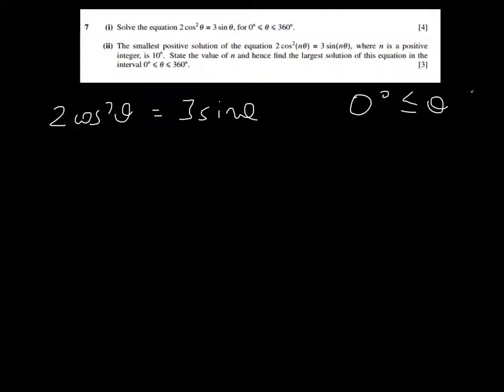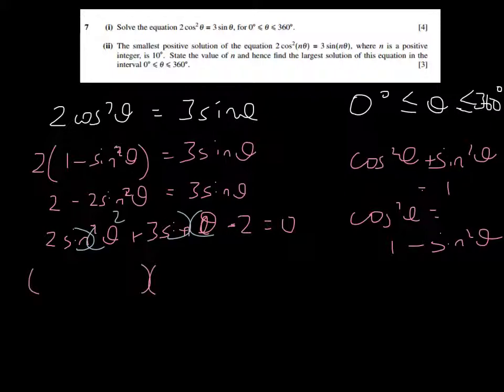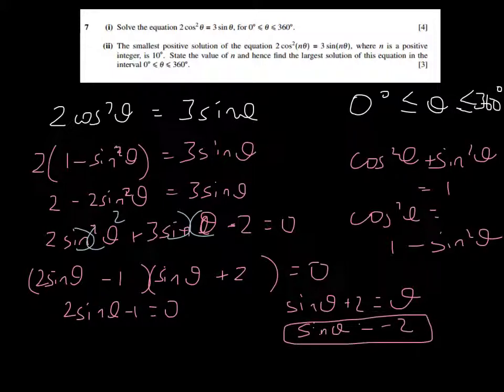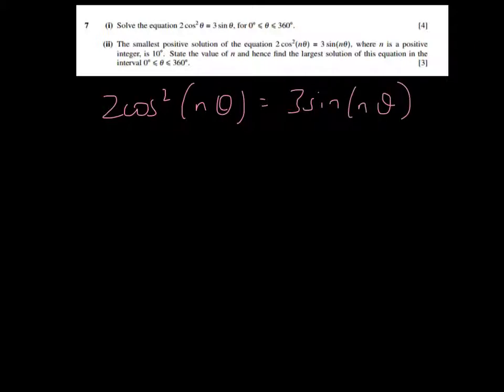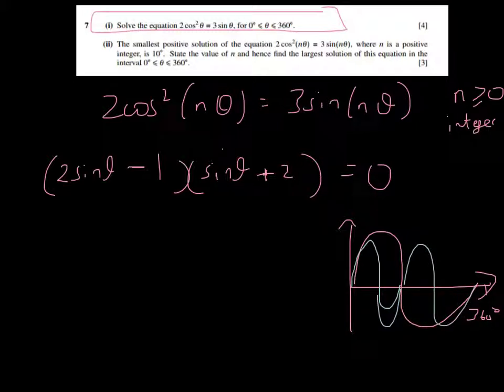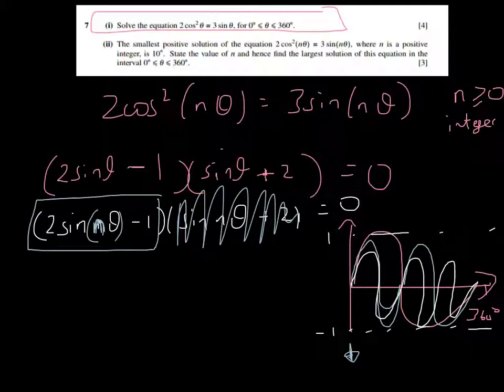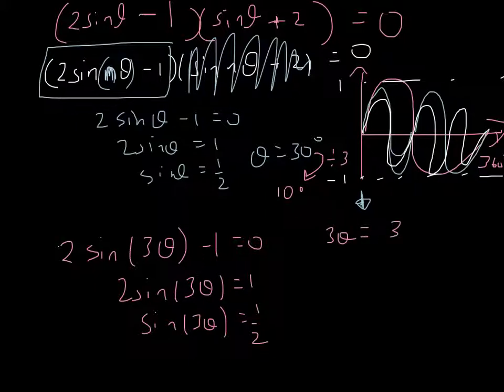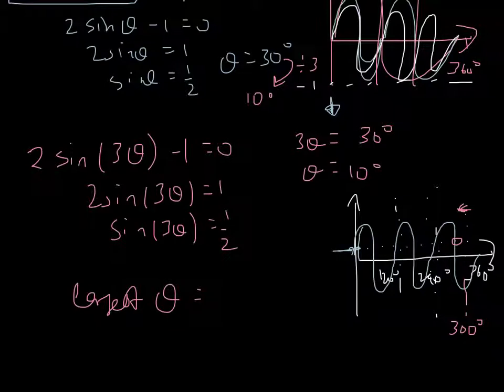11 Oct Nov 2012 q7